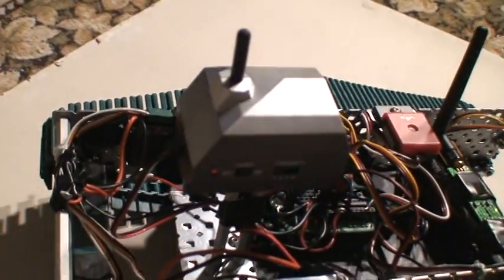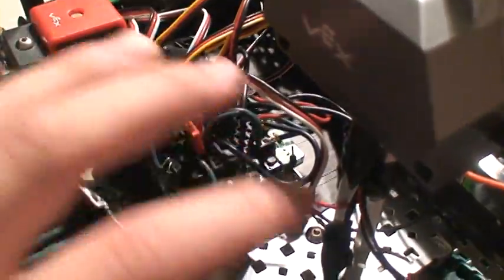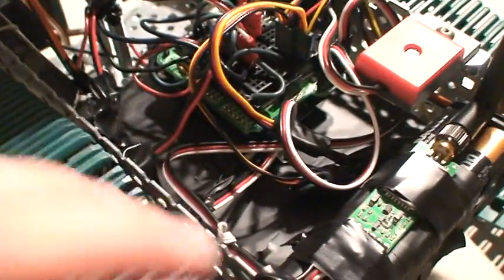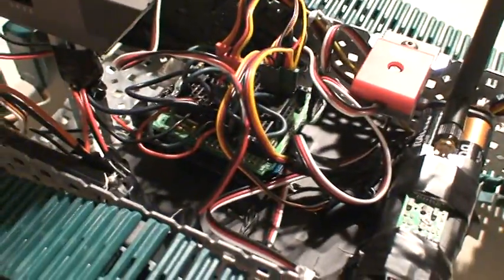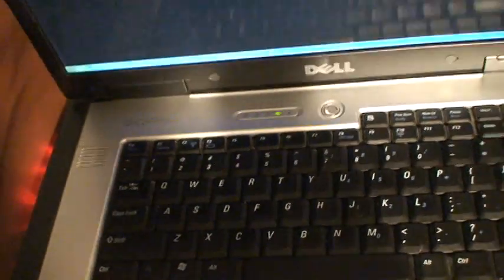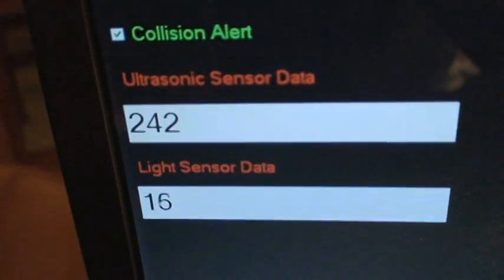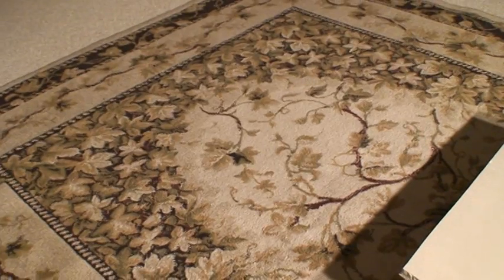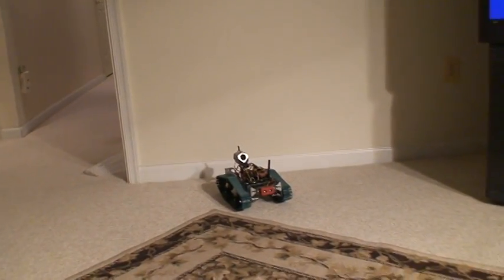RC Tank - Bluetooth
This is a small tank robot that I made this weekend. The idea behind it was to completely remove the vex micro controller from the equation and add some new hardware in. I used an arduino diecimila usb board as the brains of the robot, the sensors are all from vex (ultrasonic, and light). The wireless connection is established with a bluesmirf rp-sma from sparkfun.com, it acts as a wireless serial cable to pass data to the arduino and back to the computer. The camera as well as the micro controller are individually powered by separate slim 4.8v battery packs from onlybatterypacks.com. On the software side visual studio.net 2008 was used to program and application to use the W,S,A, and D keys to drive the robot as well as provide sensor data.